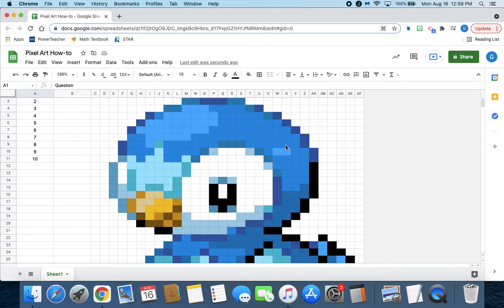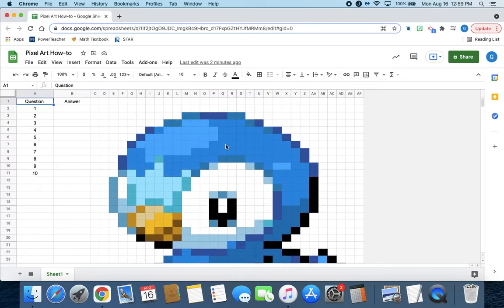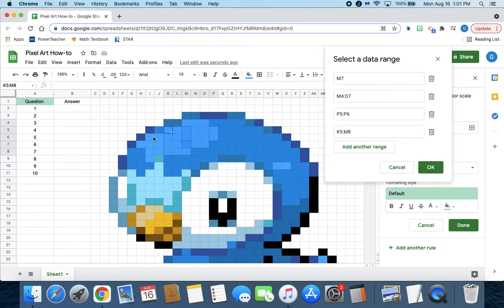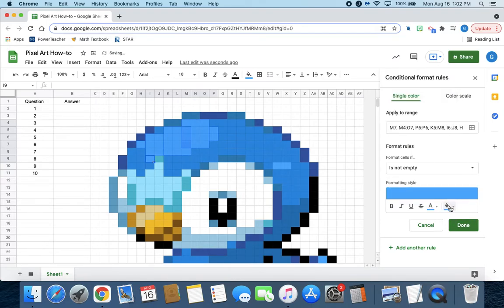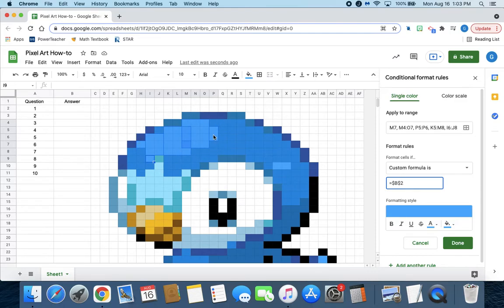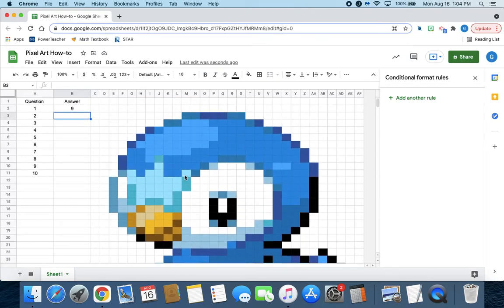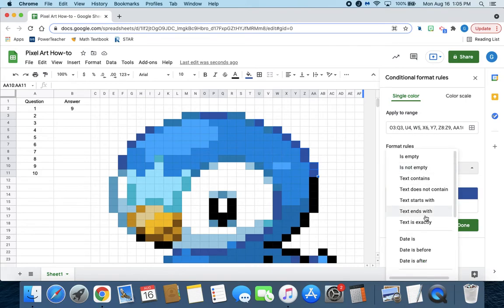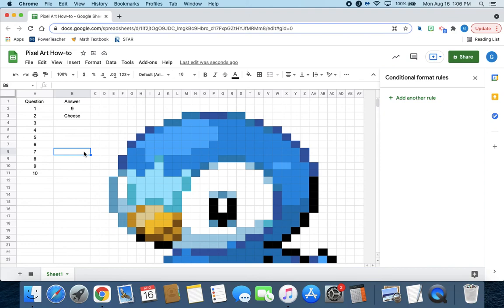How to create Pixel Art Assignments